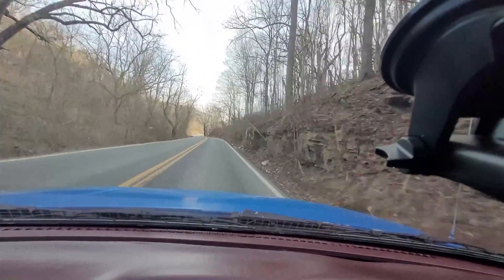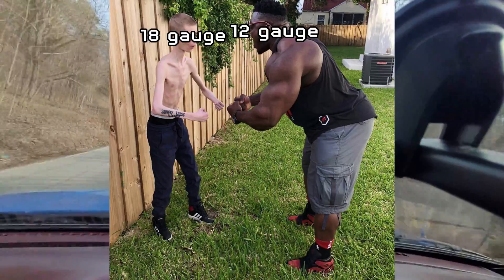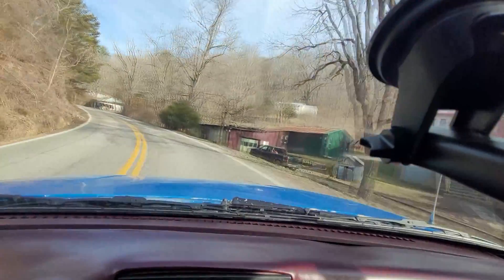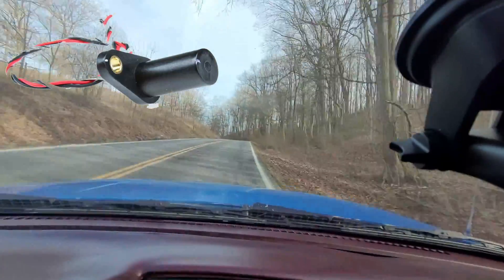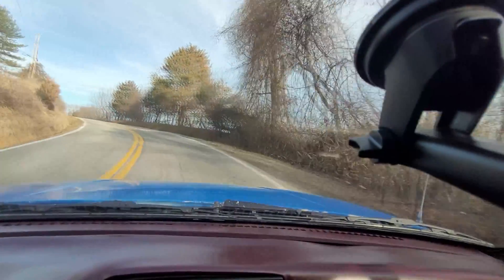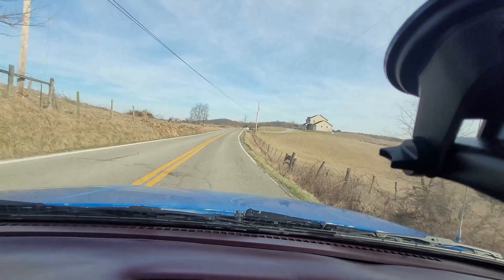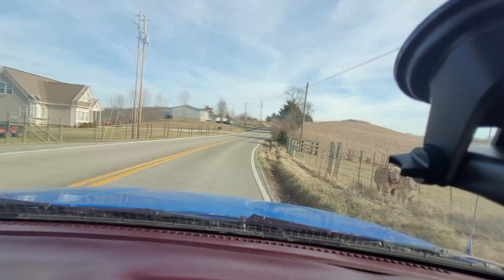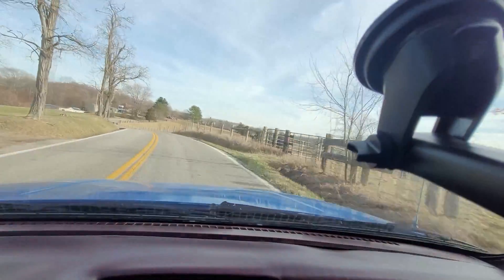ECU Tuning for Idiots - Standalone vs Piggyback vs Re-flashing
Most people have no idea how to tune a car or what's involved, and I don't like that. TUNE ALL THE STUFF.